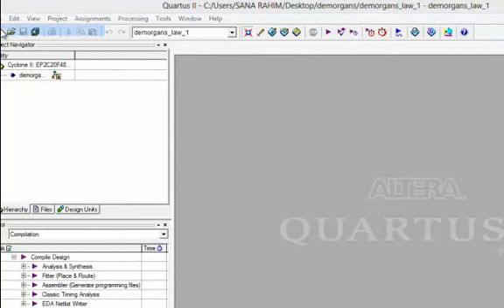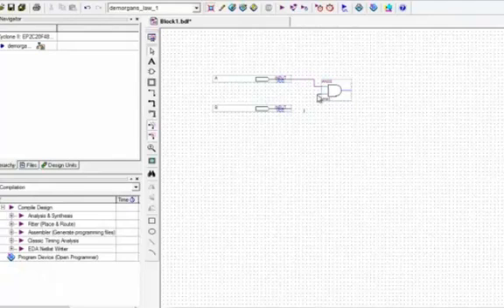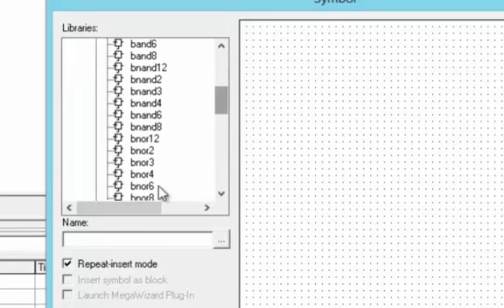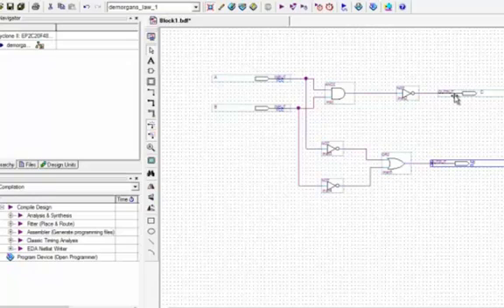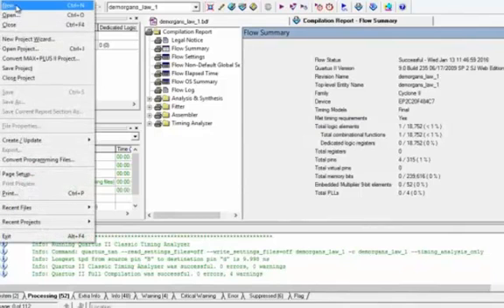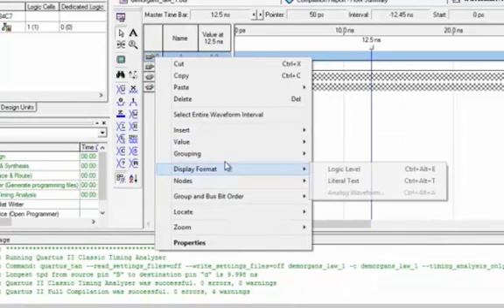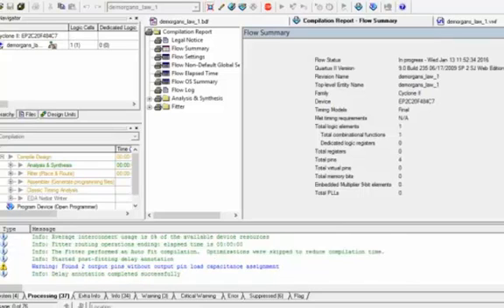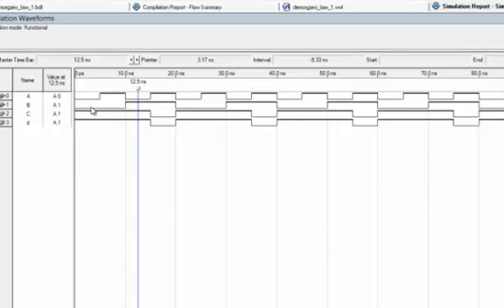Verification of Demorgan's Theoram (Experiment No 3) part 1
Creating a block diagram and waveform Simulation For Demorgan's Theoram in Quartus II.

Powered By Students Of CUSIT (City University Of Science & Information Technology)